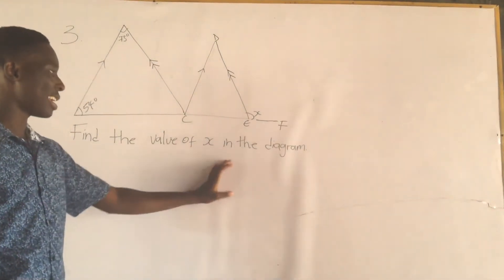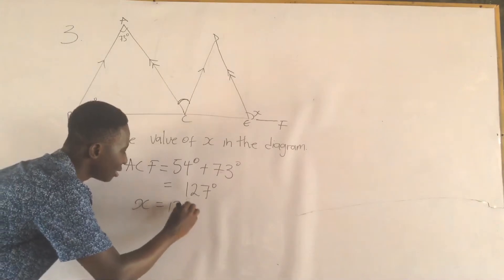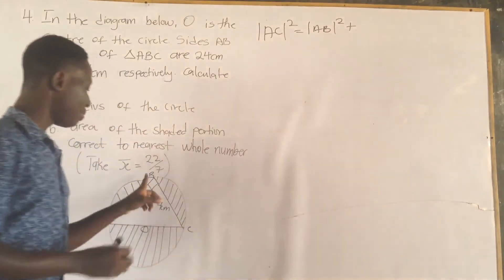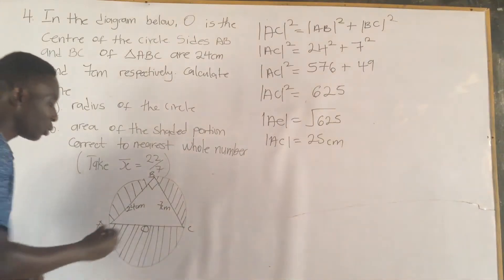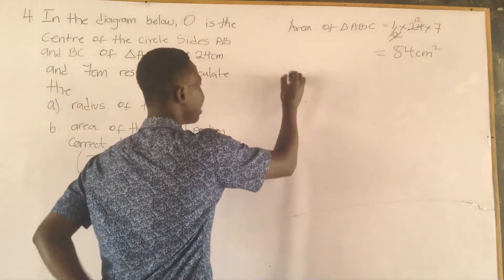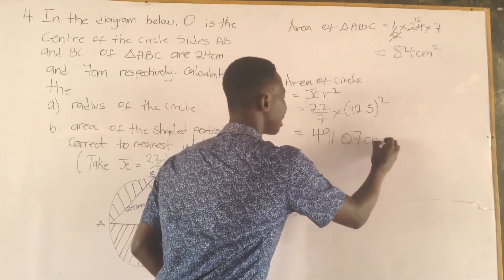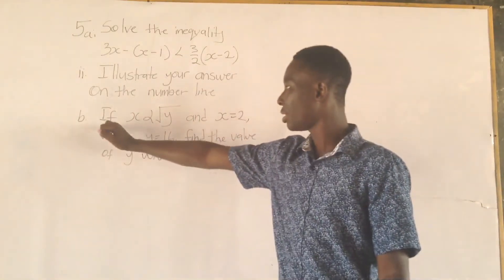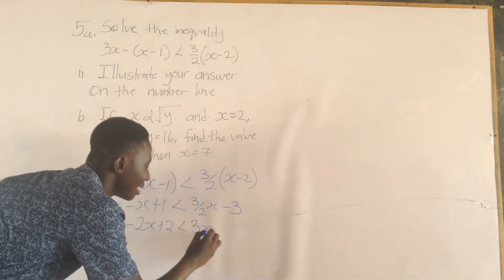Likely Core maths questions. | All final years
the video contains questions which are likely to drop this year in the coming wassce.

Q3. Angles
Q4 circles.
Q5a. Linear inequality
Q5b. Variation.